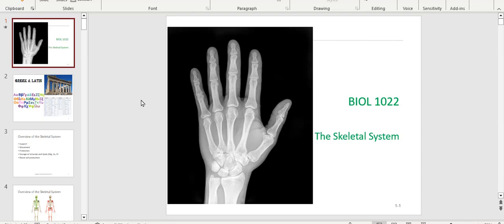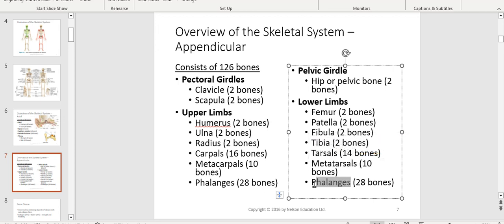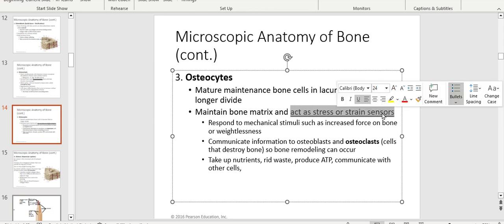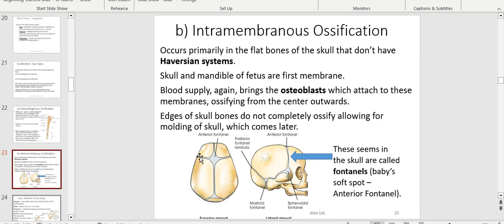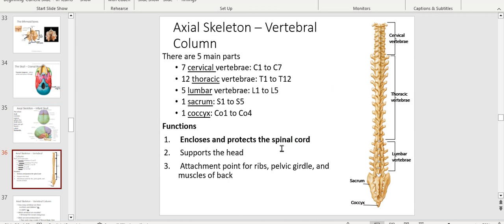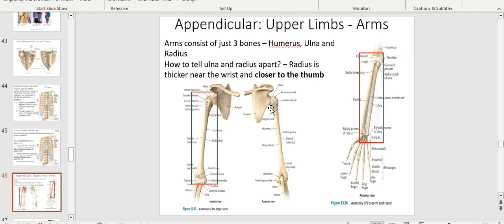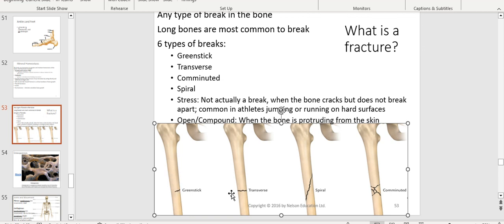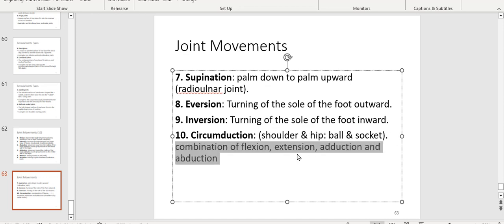Biol1022 Wk 1